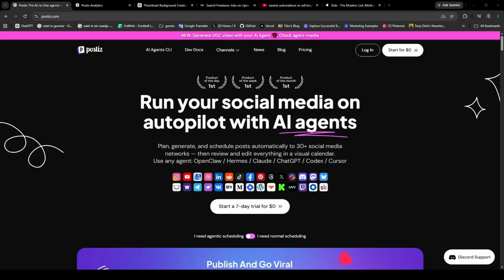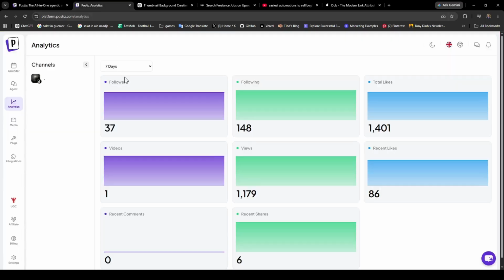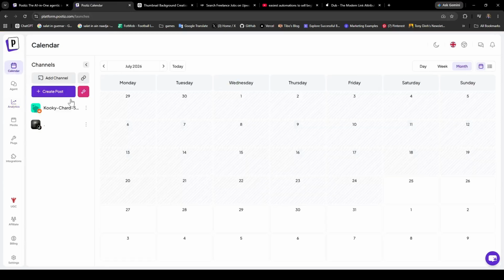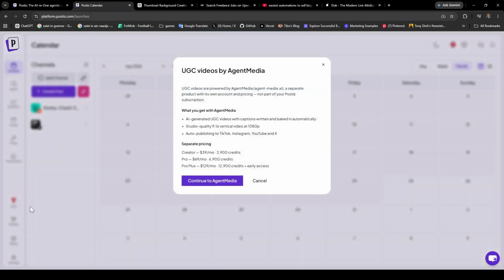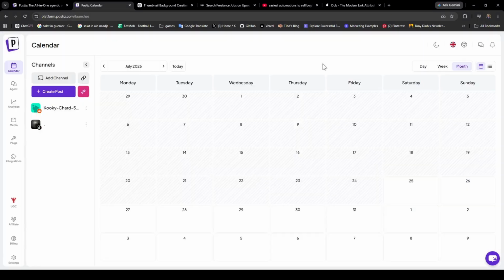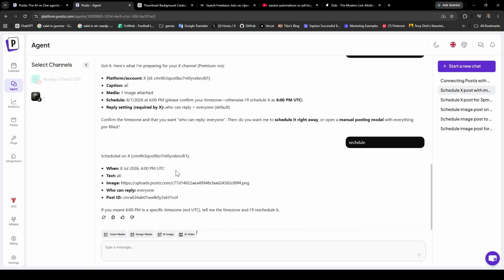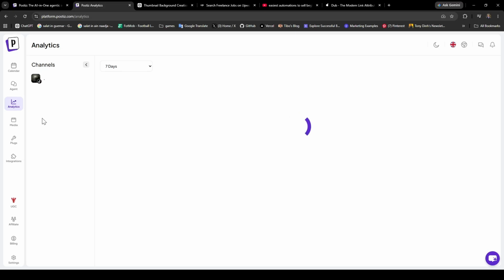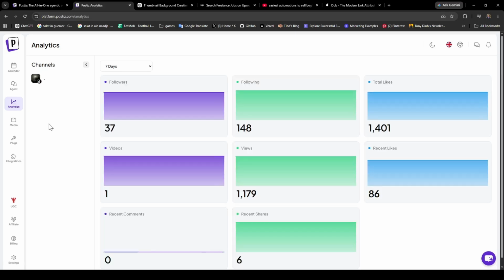How to Automate Social Media Posts with OpenClaw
Learn how to automate social media posts with OpenClaw, the open-source AI agent that can generate, schedule, and publish content on your behalf. This tutorial covers OpenClaw social media automation, setting up an AI agent for posting, and connecting your accounts so content goes out automatically without manual work.

Inside this video you will learn how to install and configure OpenClaw, connect it to your social platforms, generate captions and post ideas with AI, and set up scheduled publishing across instagram, tiktok, youtube, facebook, linkedin, and x.

You will also learn how to build repeatable automation workflows, keep your brand voice consistent, and review posts before they go live so you stay in control while saving hours every week.

Whether you are a solo creator, small business owner, or agency, this OpenClaw automation workflow will help you post consistently and grow your social media on autopilot.

Topics covered: OpenClaw social media automation, ai agent for social media, automate social media posts, OpenClaw setup tutorial, ai content scheduling, cross platform posting, social media automation tools.